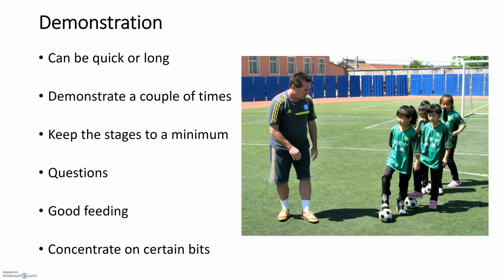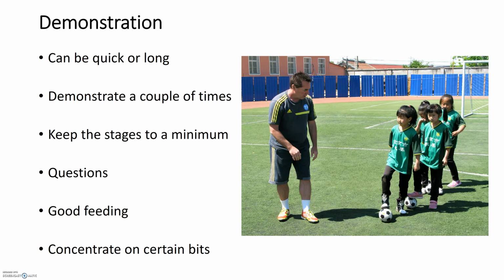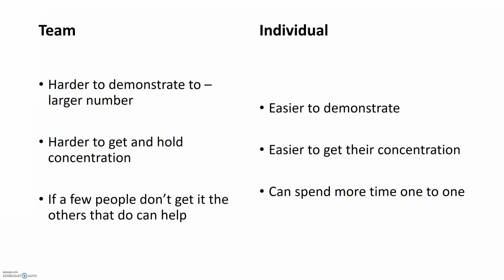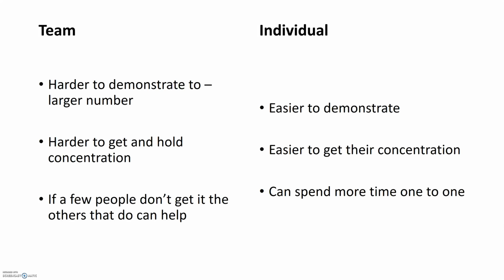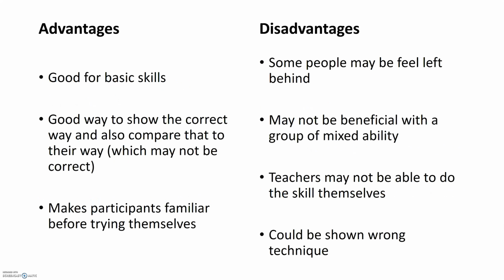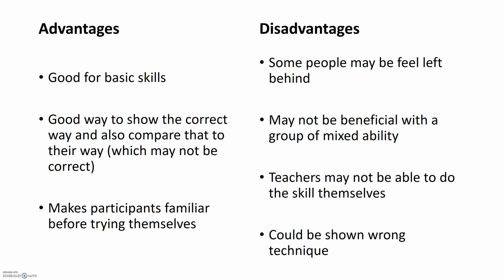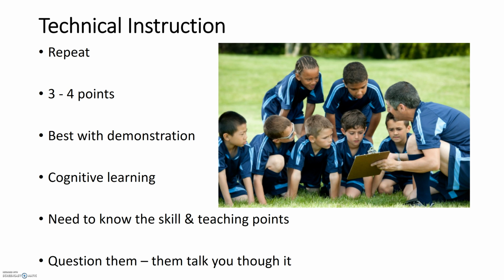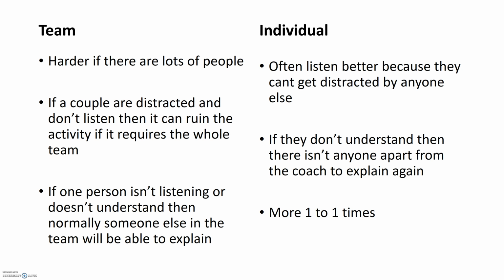16.2 - Techniques - Part 1